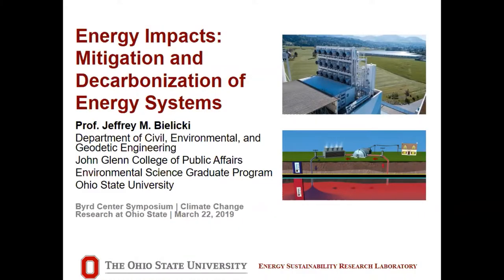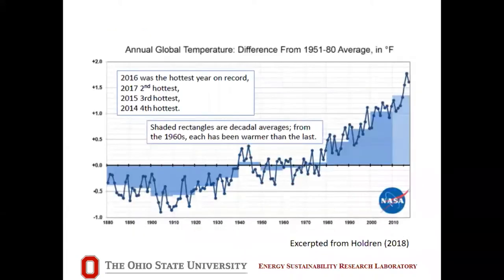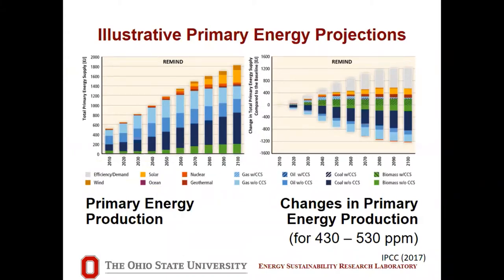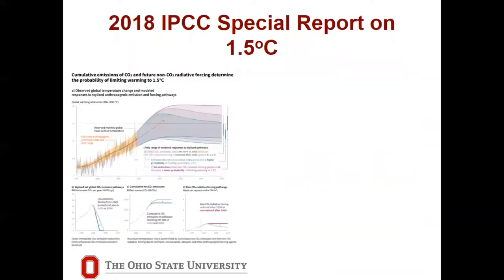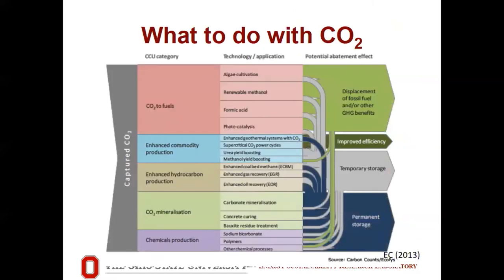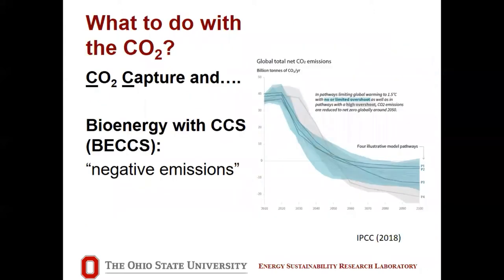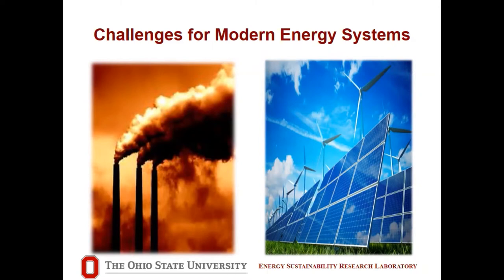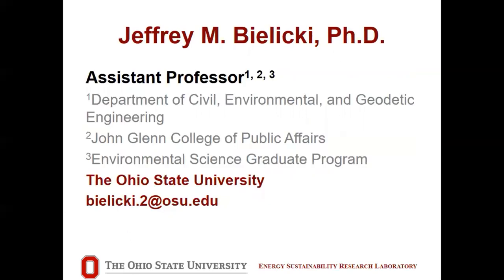Energy Impacts: Jeff Beilicki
This talk was recorded as part of the inaugural Byrd Center Symposium on March 22, 2019 in Columbus, Ohio.